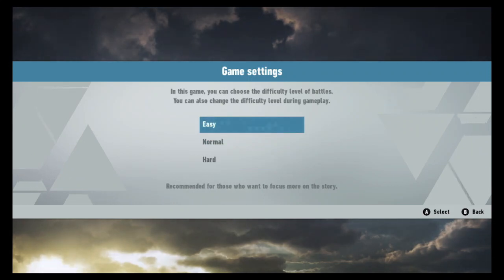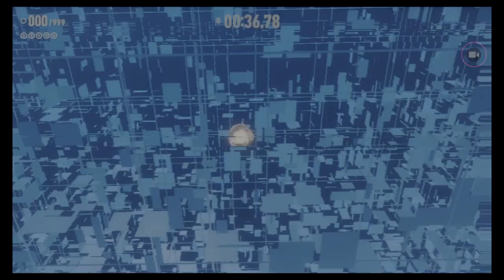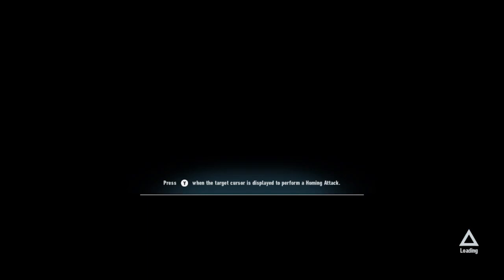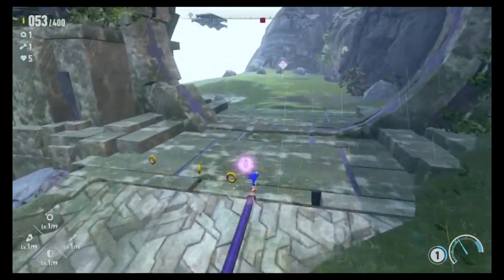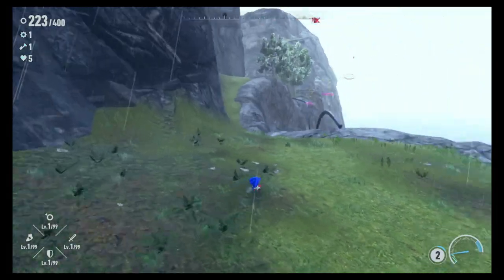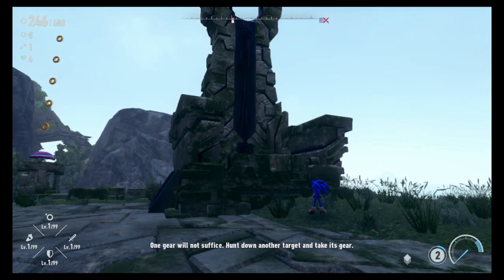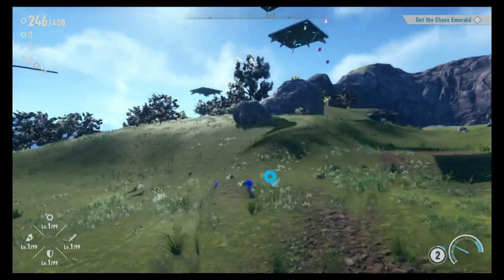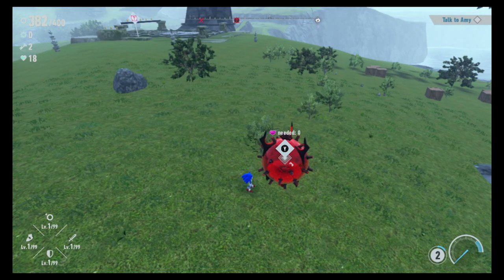Sonic Frontiers Part 1 - New Frontiers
Starting a new Playthrough of Sonic Frontiers